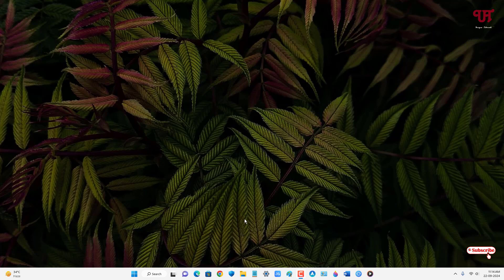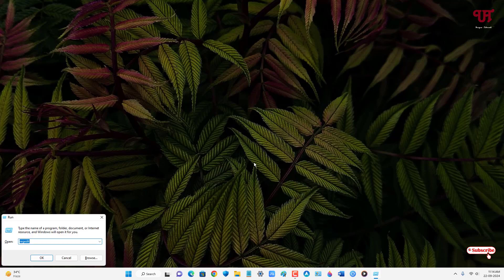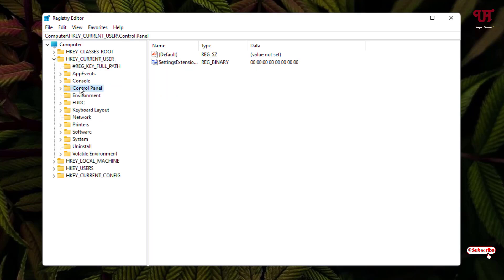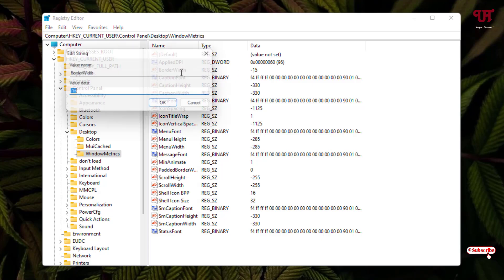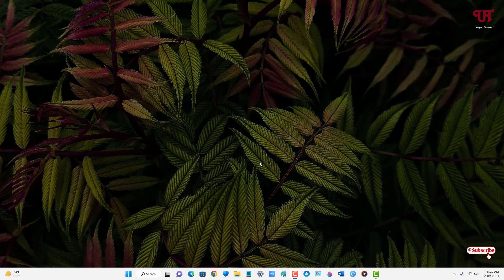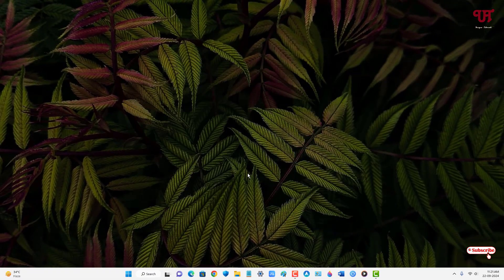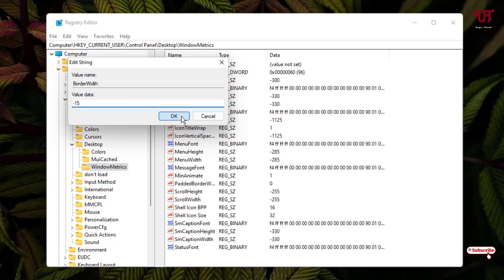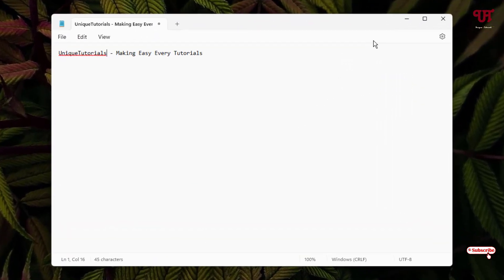How to Increase the Size of the Title Bar of any Program Window in Windows computer ?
This video tutorial is all about How to Increase the Size of the Title Bar of any Program Window in Windows computer.